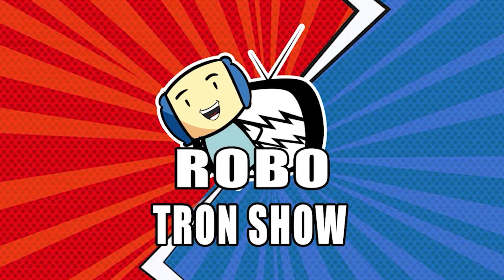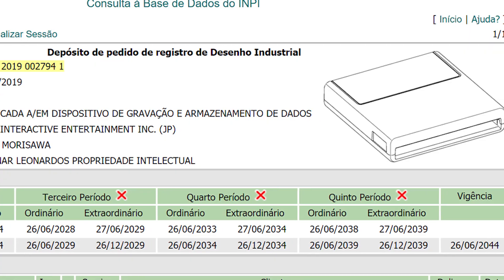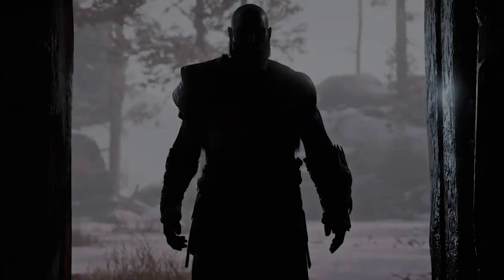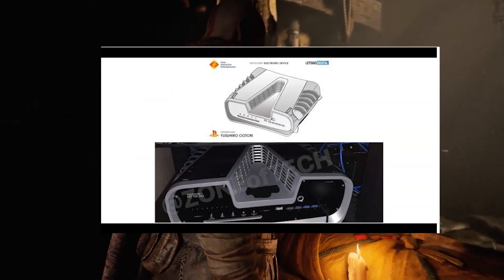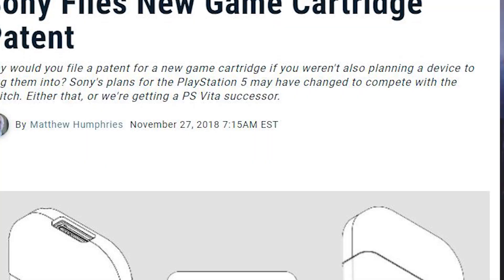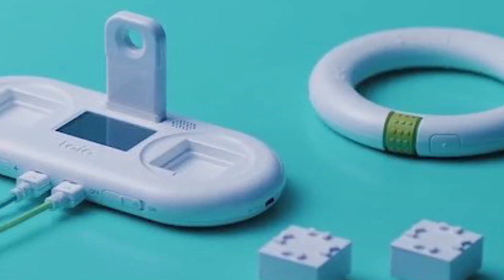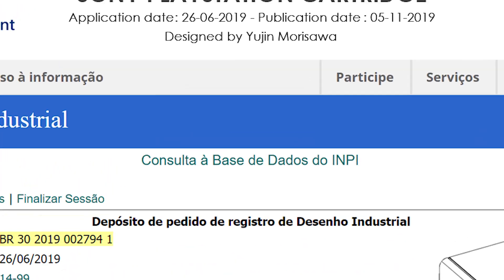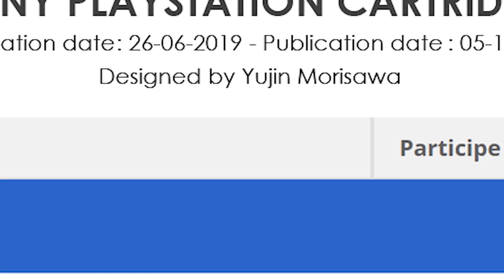Could The Sony Playstation 5 Use Cartridges? (Ps5 news)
could the ps5 use the recently found sony playstation cartridge patent? its been discovered just like the ps5 dev kit patent that sony has files a patent for a cartridge whether this is for a ps vita 2 or something else entirely different is still up in the air! with ps5 news,leaks and more popping up let and right i would not be supred if the sony playstion catridge patent is for the ps5!